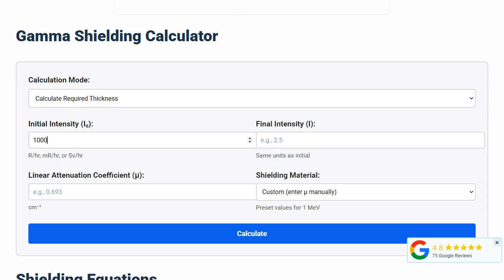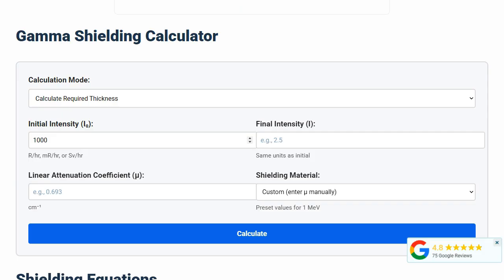Shielding Thickness Gamma Interactive Calculator - Instructions Video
Learn how to use the Shielding Thickness Gamma Interactive Calculator to determine the required thickness of radiation shielding materials for gamma ray protection. This calculator uses the exponential attenuation formula I = I₀ × e^(-μx), where I is the transmitted intensity, I₀ is the initial intensity, μ is the linear attenuation coefficient, and x is the shielding thickness. The calculator incorporates mass attenuation coefficients to help engineers and radiation safety professionals design protective barriers. For example, if you need to reduce gamma radiation from 1000 mR/hr to 10 mR/hr using lead shielding, simply enter your source intensity, desired transmitted intensity, and material properties to calculate the exact thickness required. This tool is essential for nuclear facilities, medical imaging departments, and industrial radiography applications where worker safety depends on proper shielding design. and explore thousands of other free engineering calculators at firgelliauto.com